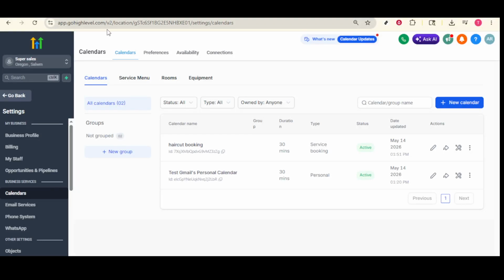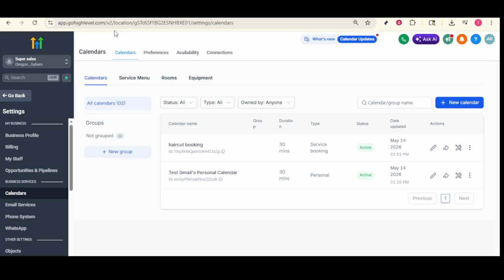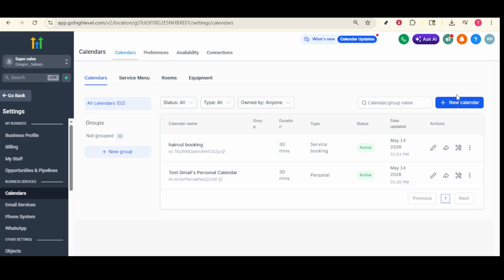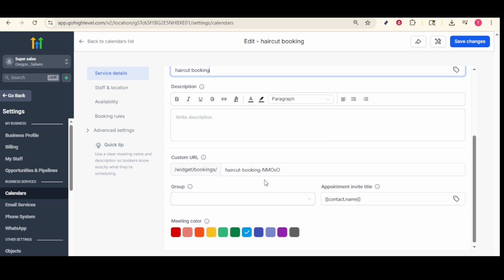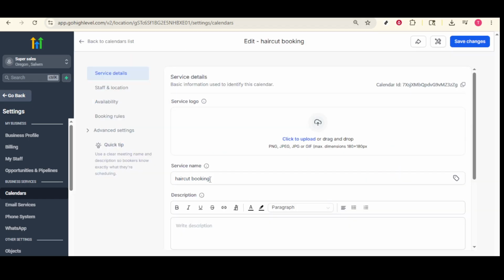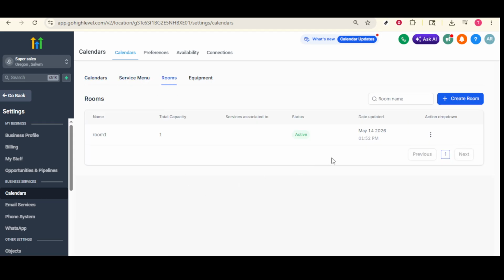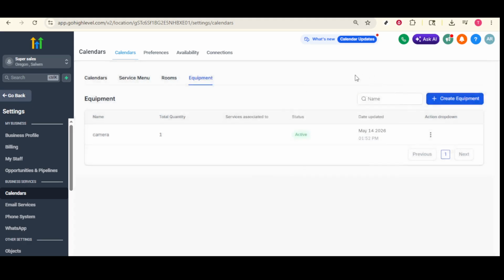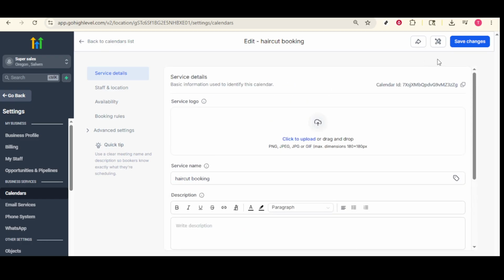How To Set Up Service Calendars Rooms And Equipment in GoHighLevel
In this video we cover:how to set up high level service calendar, rooms and equipments in calendars on highlevel, gohighlevel rooms and equipment, how to create a booking calendar in gohighlevel, gohighlevel service calendars, how to use gohighlevel calendar, how to sync google calendar with gohighlevel, build equipment service calendars, customize service calendars for equipment, how to add form to gohighlevel calendar, gohighlevel service calendar, gohighlevel calendars full setup & tutorial 2025